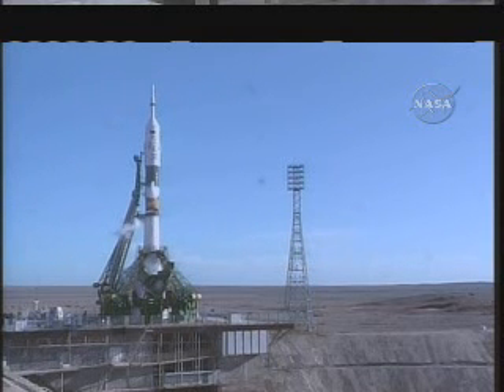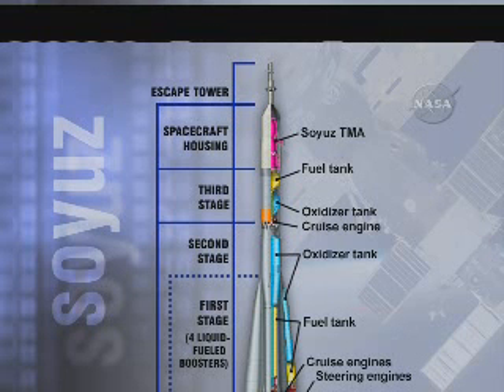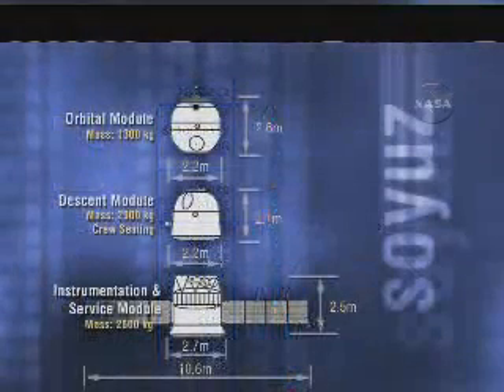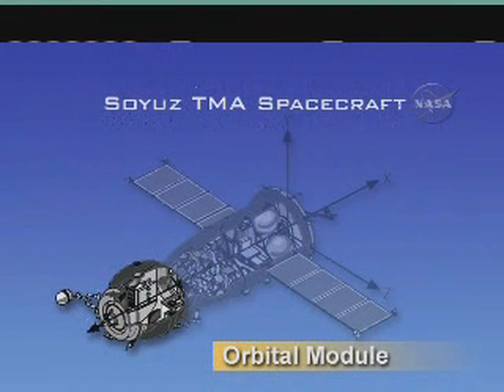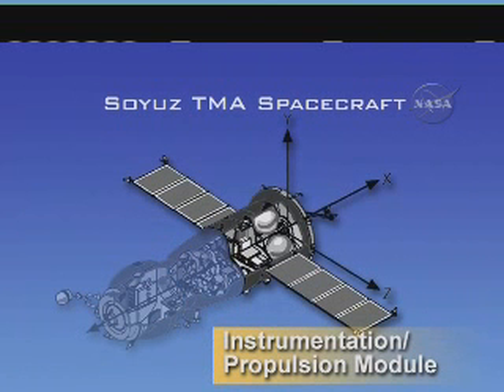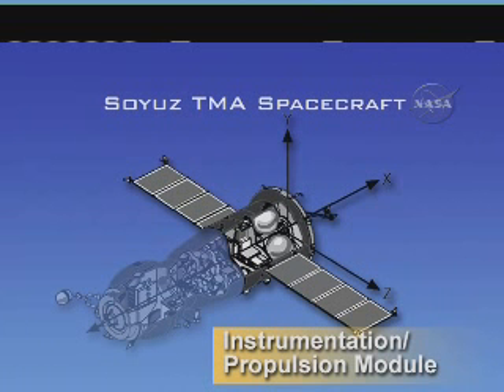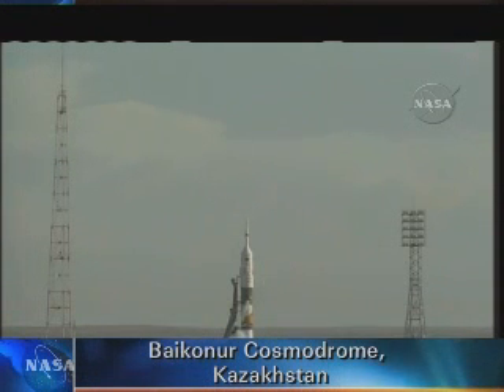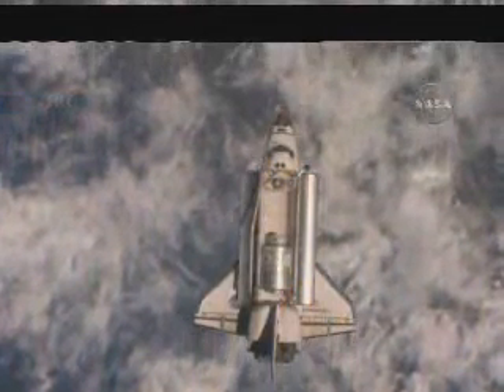Soyuz TMA-18 Ready for Launch